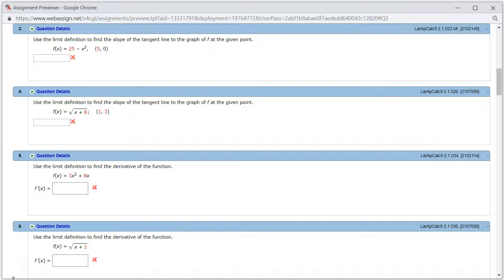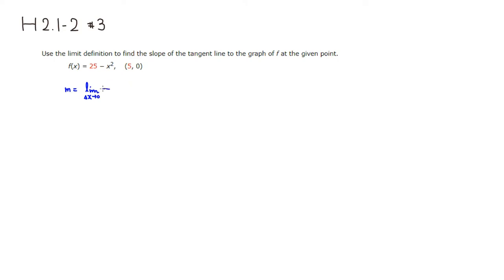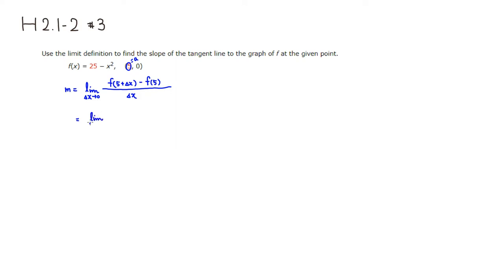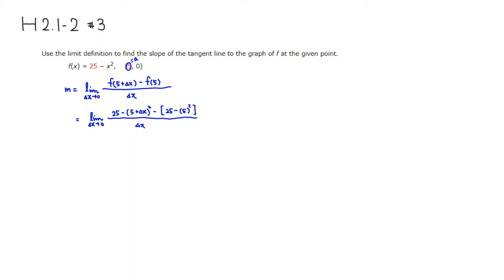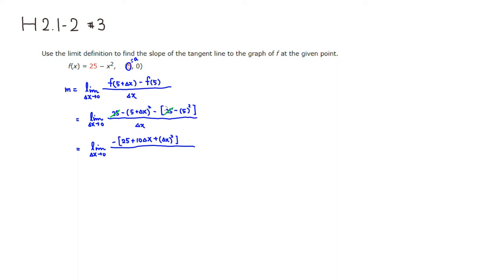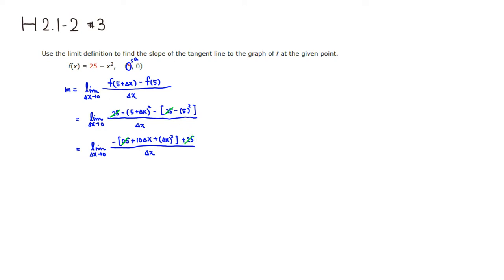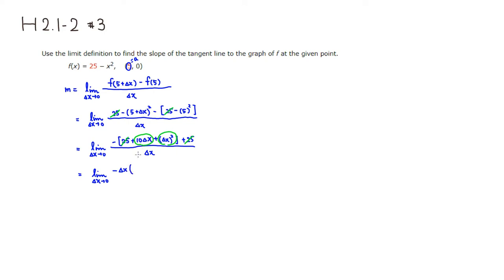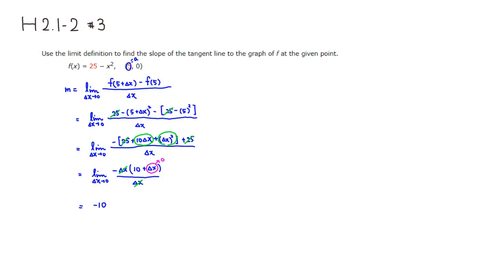Using Limit Definition to Find the Slope of a Tangent Line - MTH 109 H2.1-2 #3 (Fall 2018)